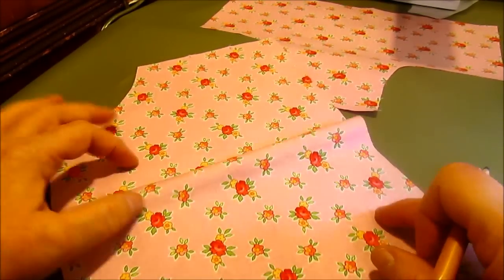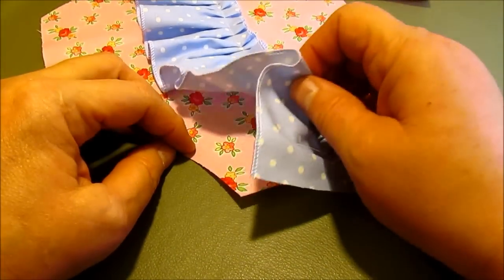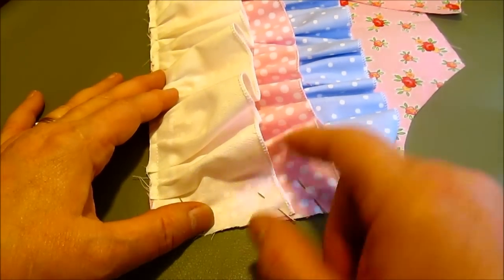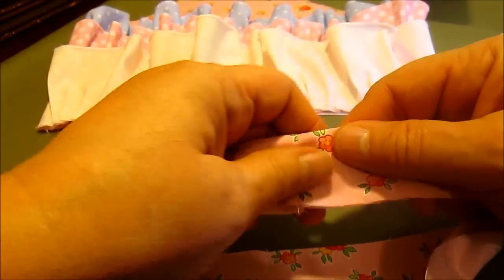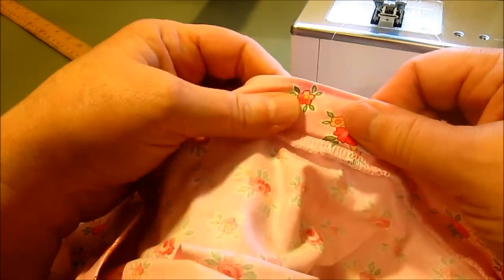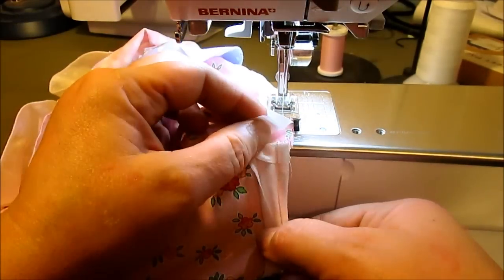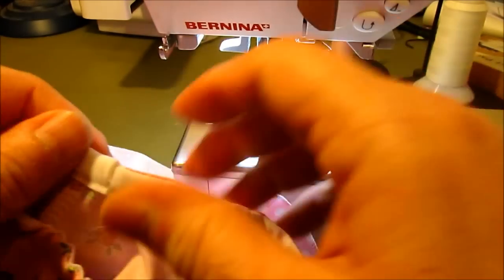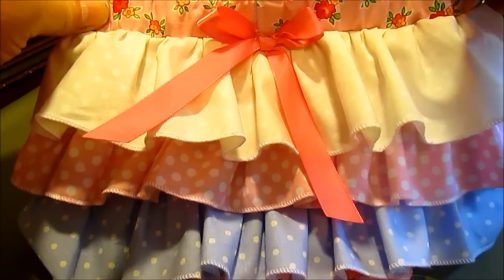Ruffle Diaper Cover Pattern Tutorial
This tutorial goes with my pattern for the Ruffled Diaper Cover which can be found It is for sizes NB - 24 months.  It can easily be made without ruffles if desired.  If you don't have a serger and want to try the "Mock Rolled Hem" you can find the video